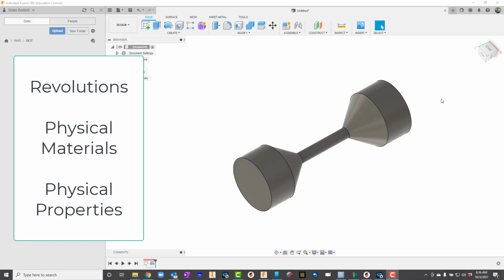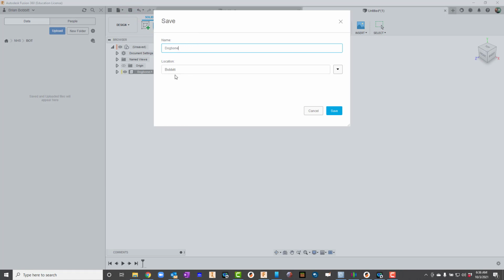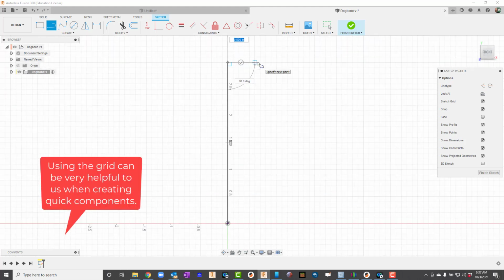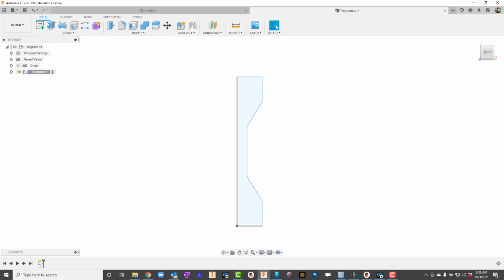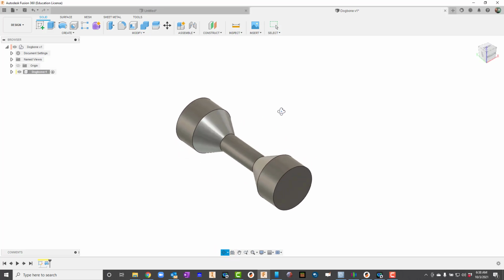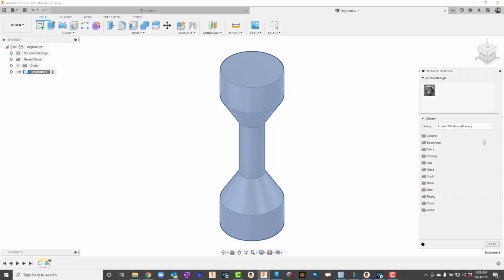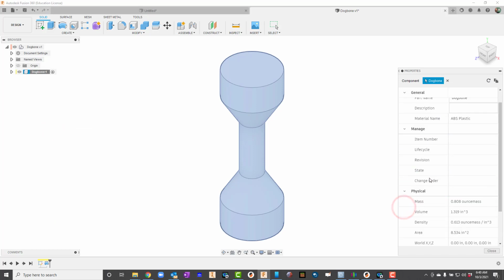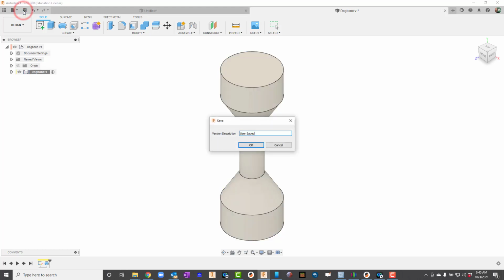AF: BOT 2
Learn how to create a revolution with some basic dimensions and to apply a physical material to analyze physical properties.